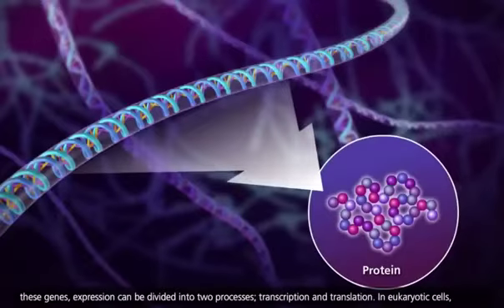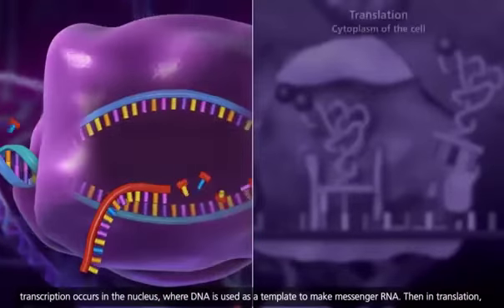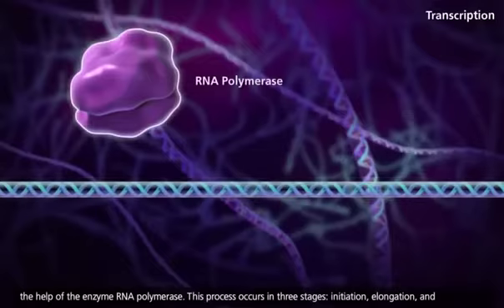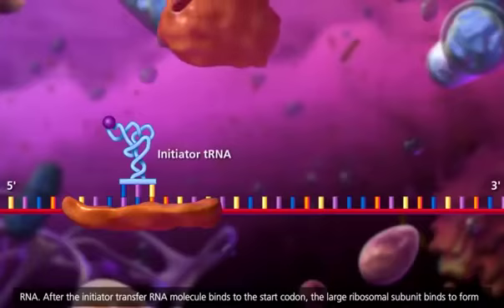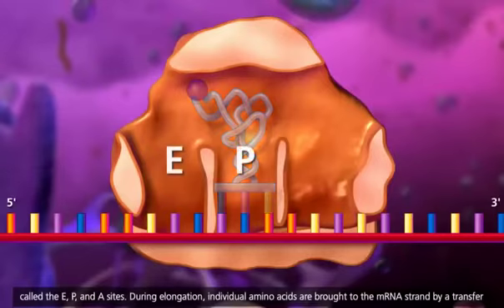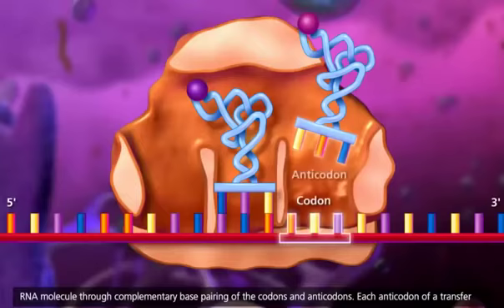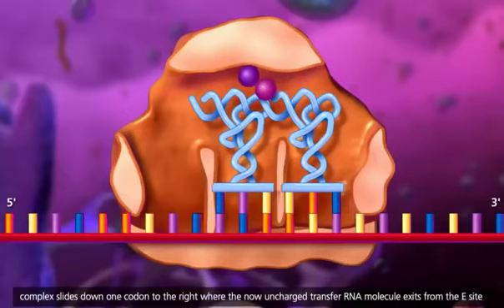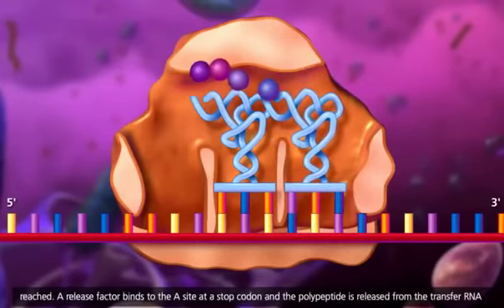DNA Transcription and Translation Animation